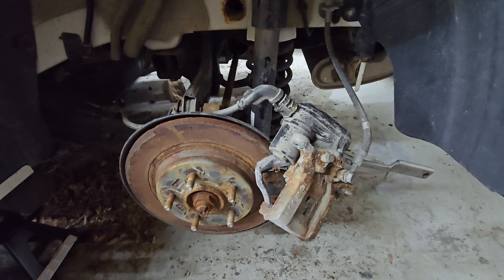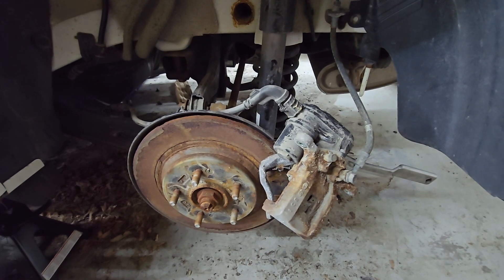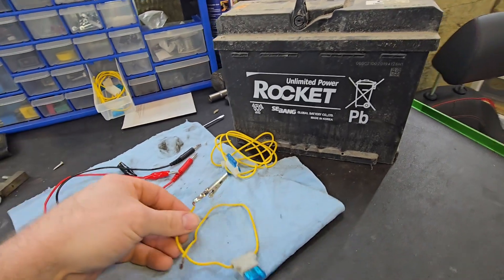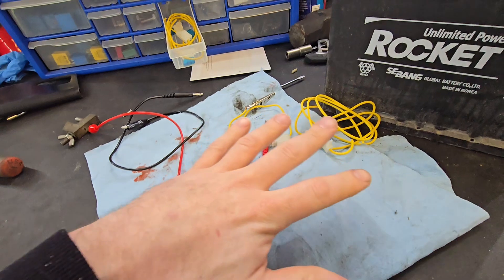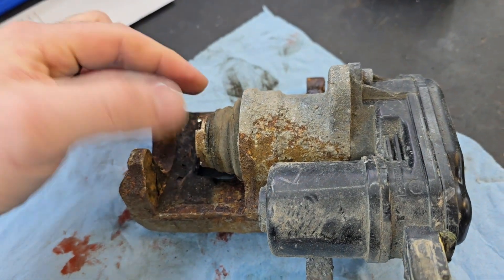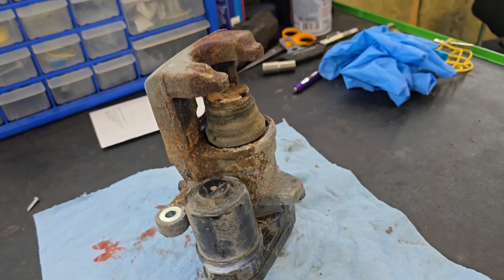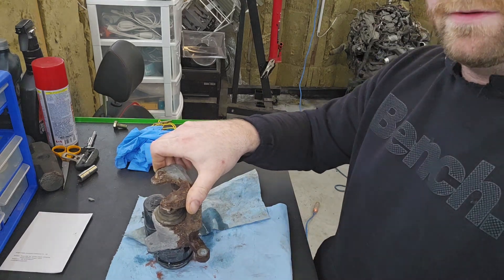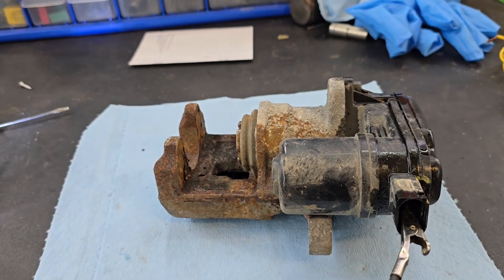How to Retract Electronic Parking Brake Without a Scan Tool. Step-by-Step Guide. Hyundai Kona & More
In today’s video, I’ll show you a simple method to retract electronic parking brakes (EPB) on modern vehicles, including the Hyundai Kona, even without a scan tool! Not everyone has access to expensive diagnostic equipment, but you don’t need it for this process. By following this easy step-by-step guide, you’ll be able to save time and money when working on your vehicle’s rear brakes.

🔧 Tools You’ll Need:

12V power source (your vehicle’s battery works fine)
Jumper wires (preferably fused for safety)
Power Probe (optional for professionals)
📺 In This Video, You’ll Learn:

How to manually reverse an electronic parking brake motor
How flipping the polarity of the power supply can retract the brake caliper
Safety tips, such as using a fuse to avoid sparks or electrical issues
Additional tips for other brands like Ford, Jeep, and Ram vehicles
This technique can be applied to a wide range of vehicles with electronic parking brakes, not just Hyundai Kona. If you’ve ever struggled with brake jobs and don’t have a scan tool, this video is for you. Simple, practical, and effective—no need for complicated equipment.

Electronic parking brake (EPB)
Retract electronic parking brake
Reset electronic parking brake
Hyundai Kona
DIY brakes
Brake job
No scan tool
Manual EPB retraction
12V power
Automotive repair
Mechanic tips
Power probe
Polarity reversal
Fused power source.